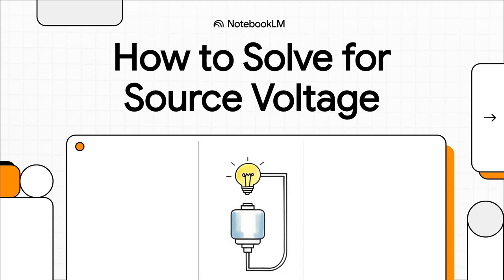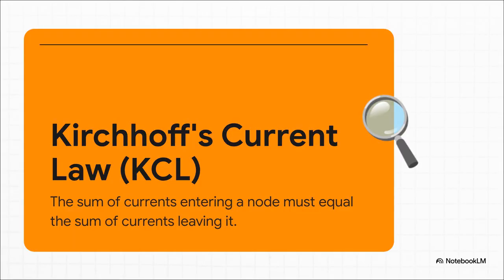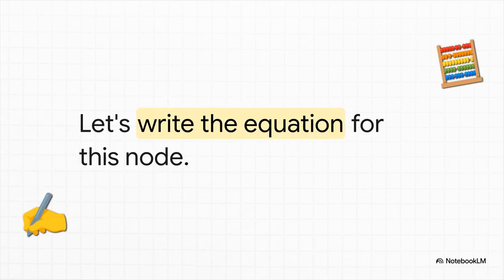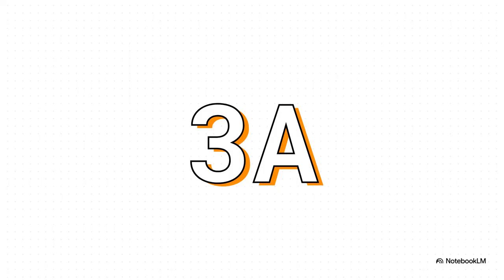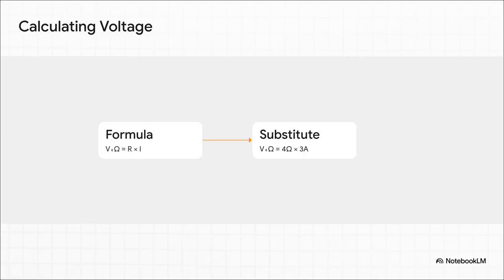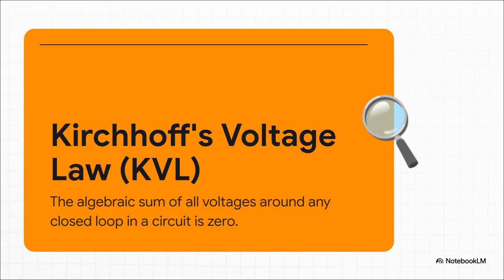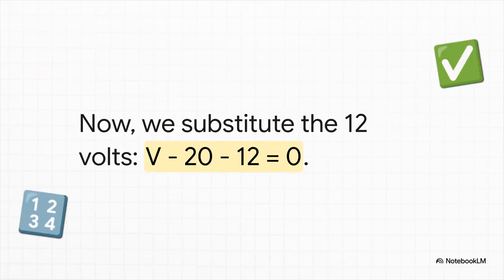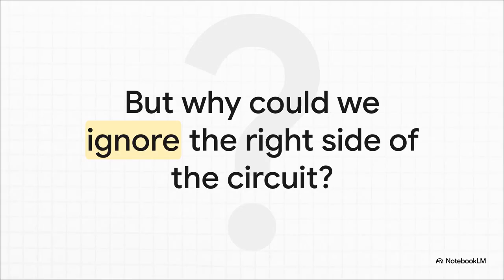Problem - 01 || How to Solve for Source Voltage || Network Analysis